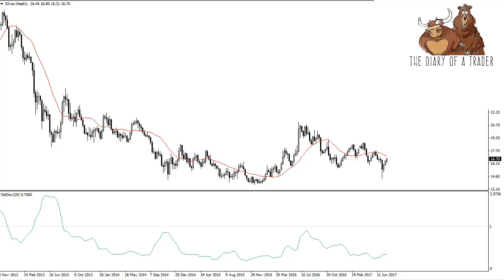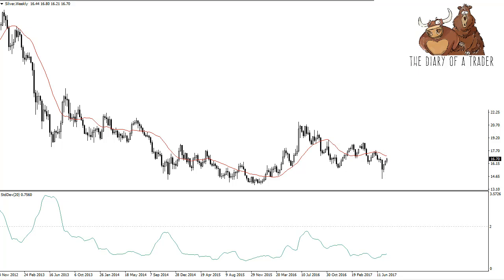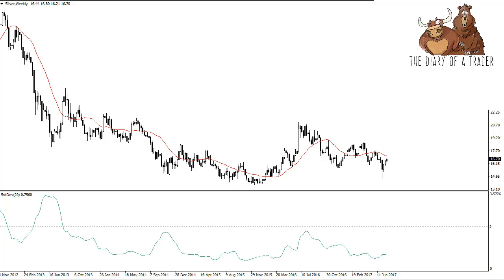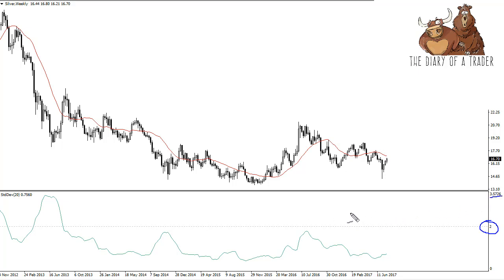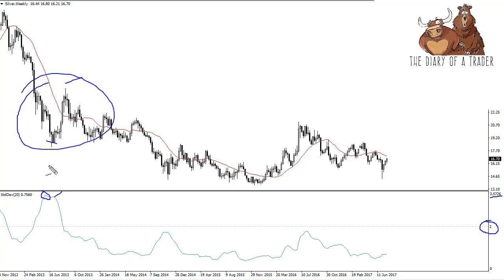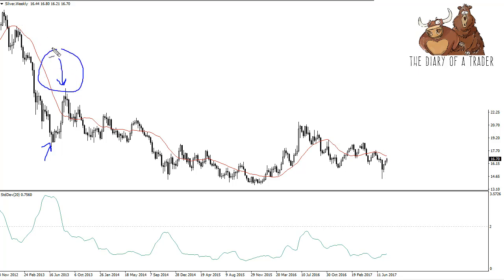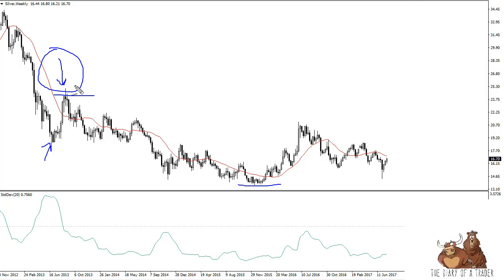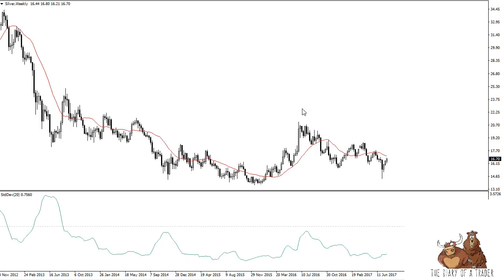20 Moving Average Standard Deviation Strategy | How to trade moving average 2024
How 20 Moving Average Deviation Trading Strategy Work?
20 Moving Average Standard Deviation Strategy | How to trade moving average
The 20 Moving Average Standard Deviation Strategy is used to understand whether the market is moving smoothly. This is a statistical measurement of market volatility. It makes no predictions of market direction but it may serve as a confirming indicator. Deviation from the average can often lead to reversals. Traders use this strategy to know when to place a trade. This indicator gives the idea of when a significant turnaround is going to happen.

This will be a helpful video for the traders and beginners who are trying to learn how to cope up with the trend and think ahead of it.